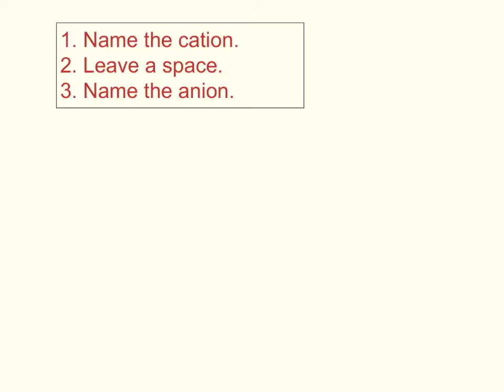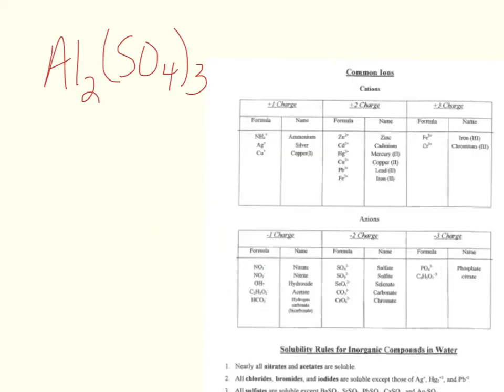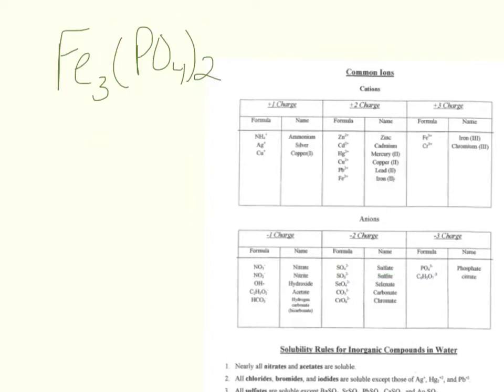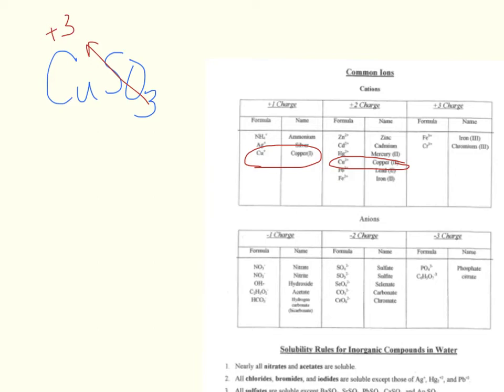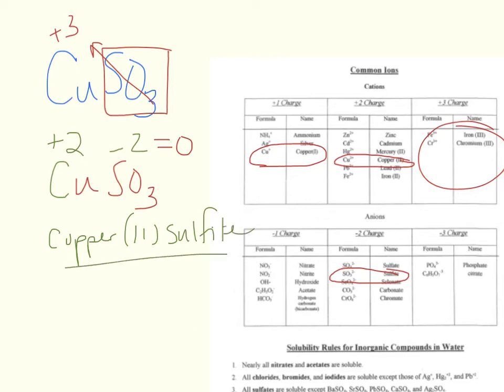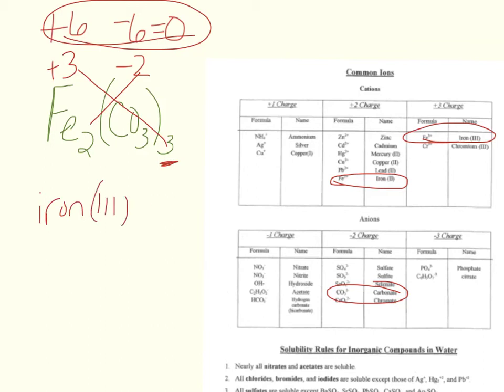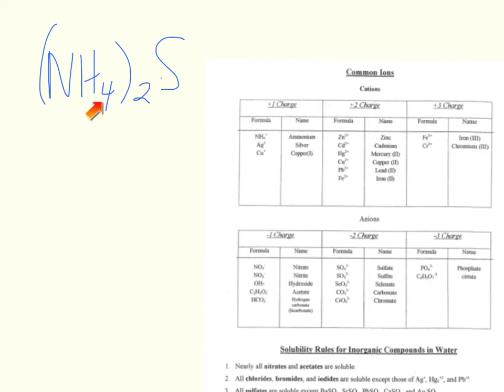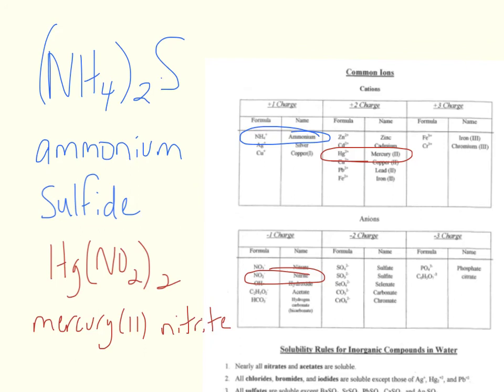Naming ternary ionic gen chem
naming ternary cmods gen chem